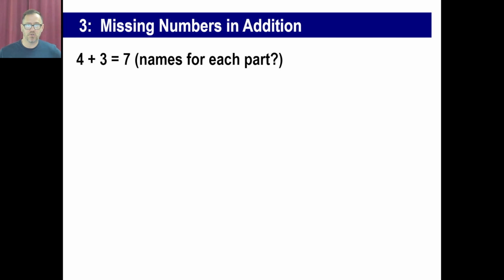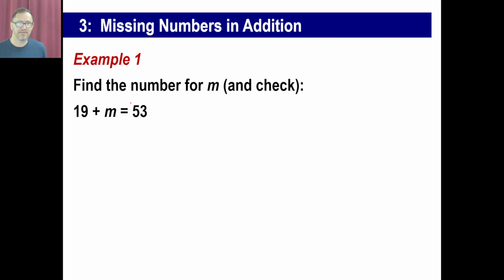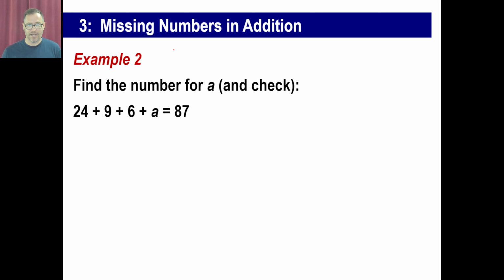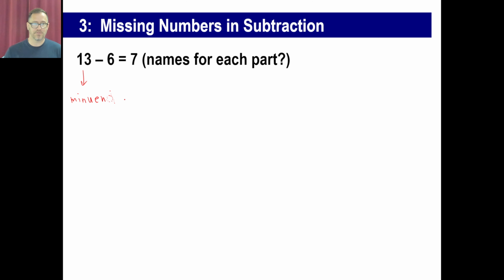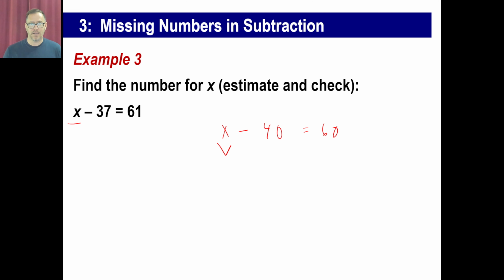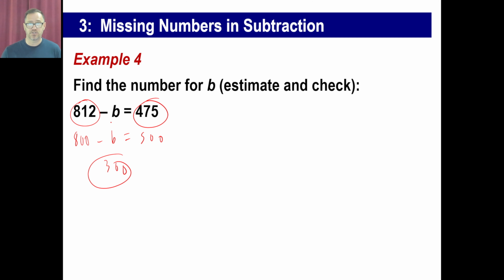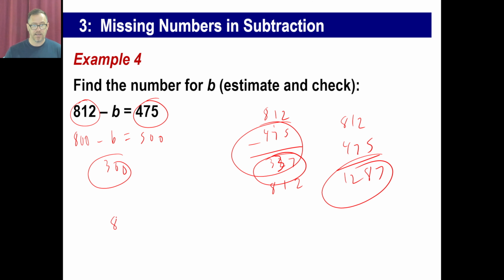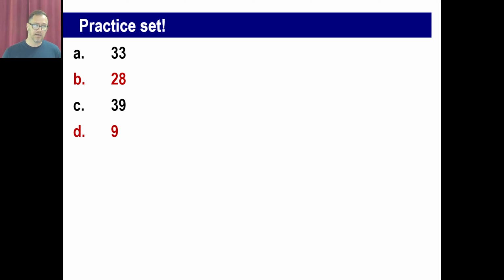Saxon Math - 76 (4th Edition) - Lesson 3: Missing Numbers in Addition & Subtraction